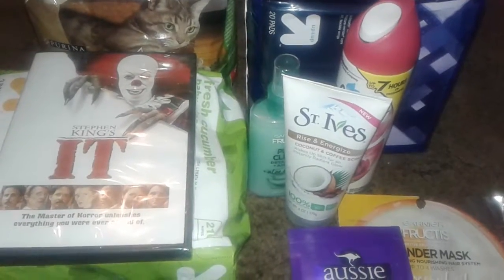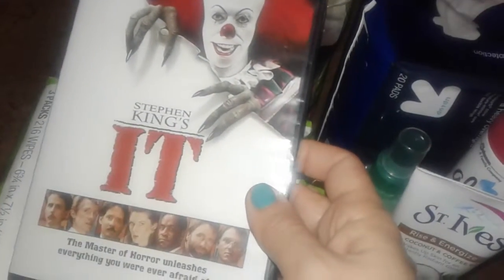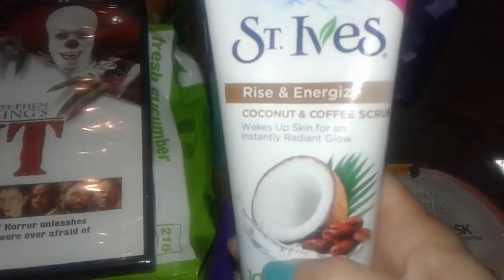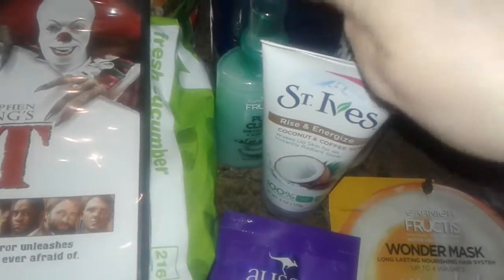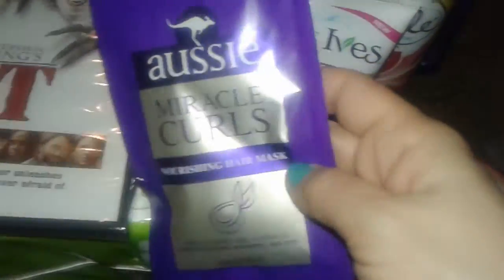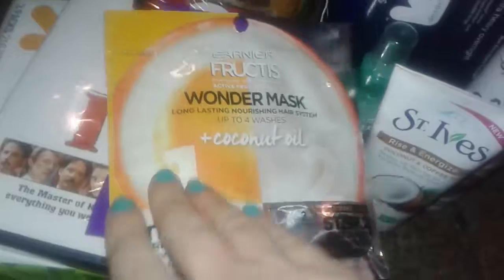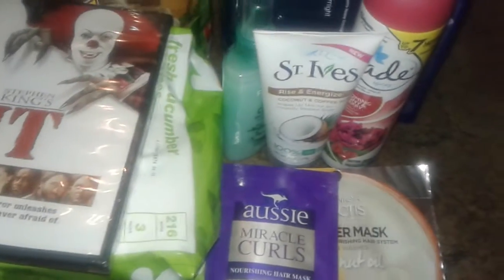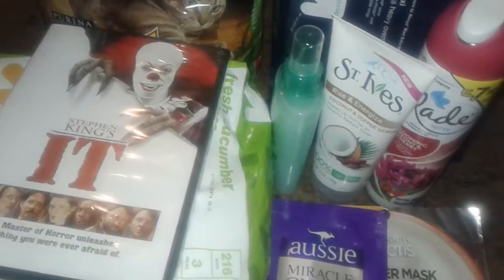Small target haul 😎😎